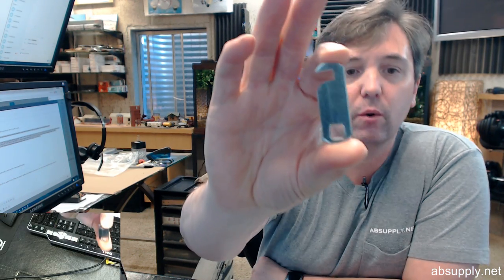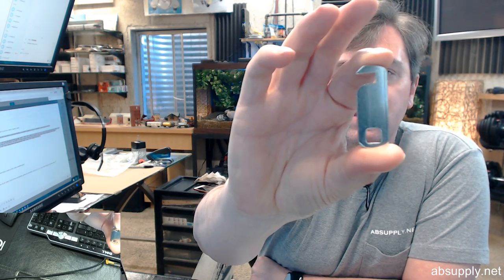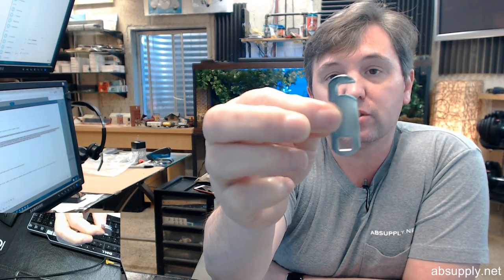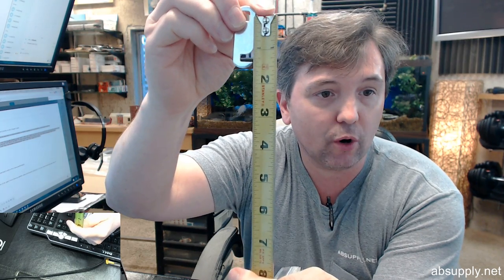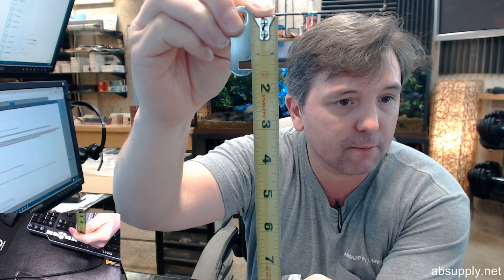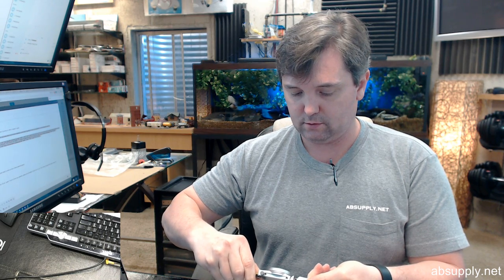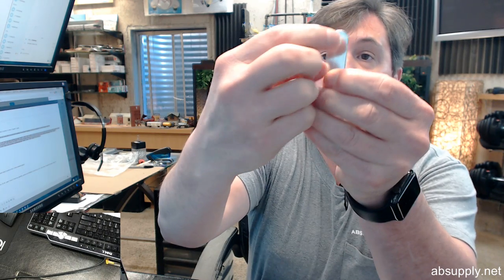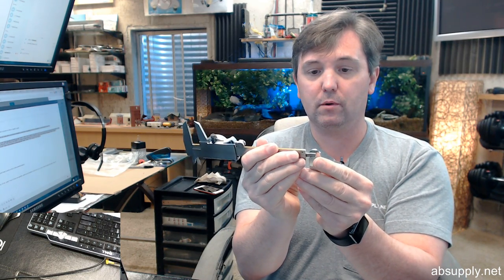Compx NLC7008 2C